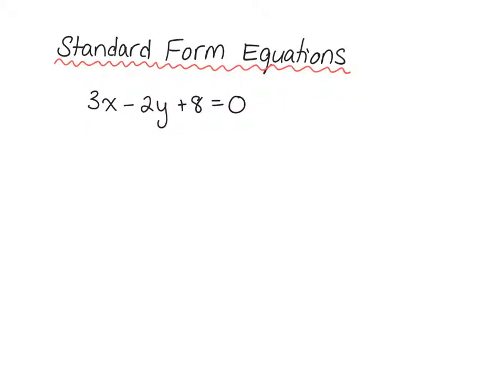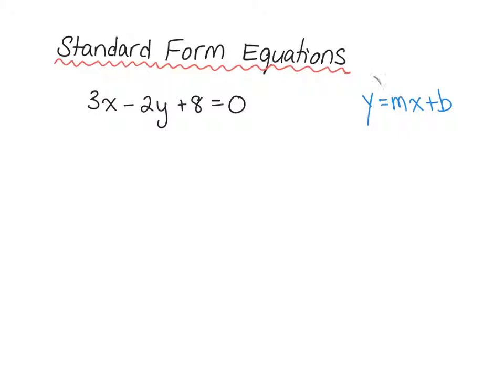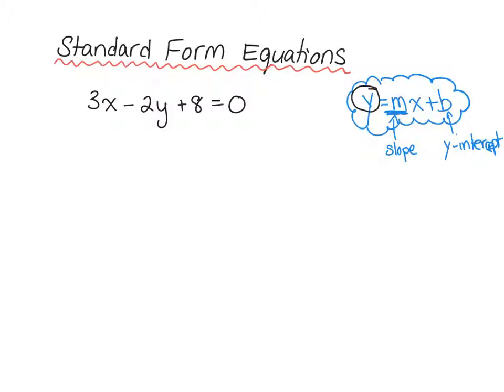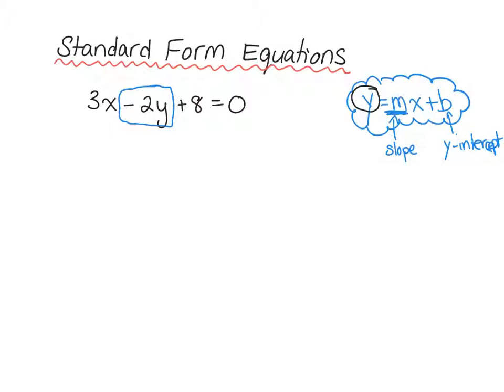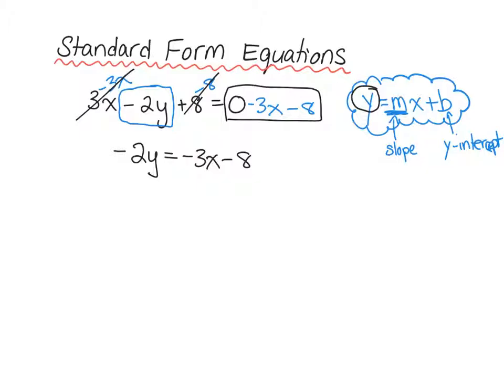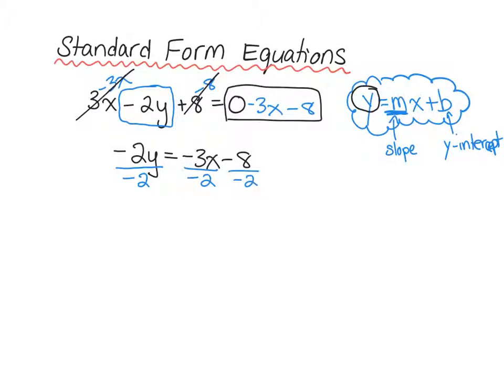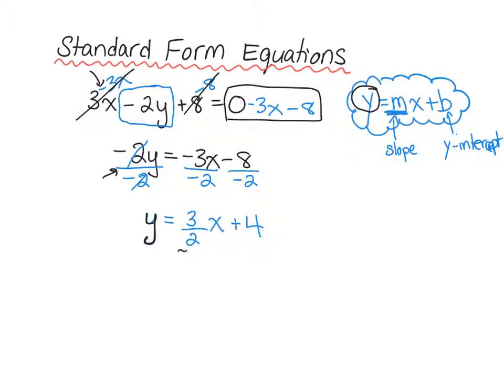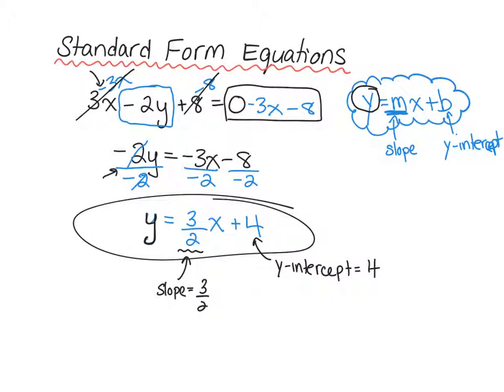Standard form to slope intercept form